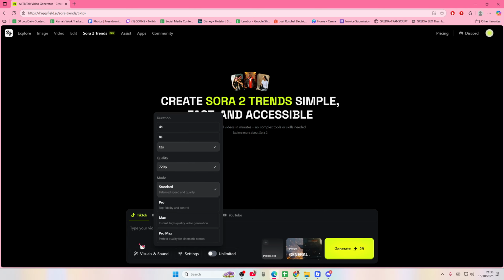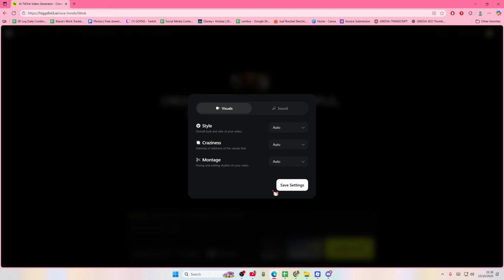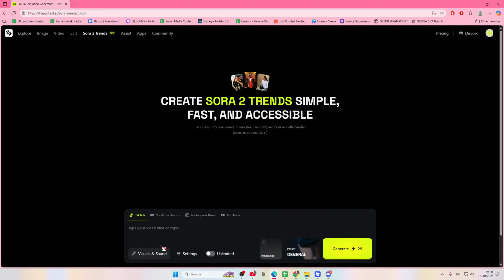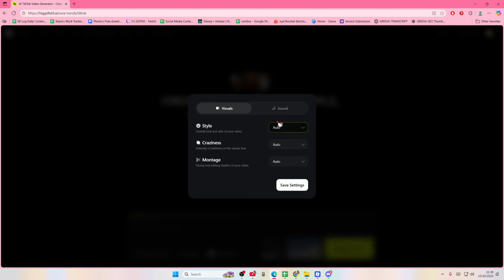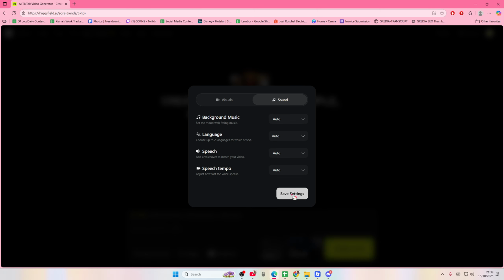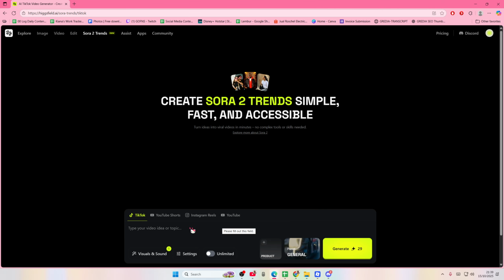Sora 2 Secrets Revealed - How to Generate Viral Videos in Higgsfield Tutorial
Discover how creators are generating stunning videos with Sora 2 in Higgsfield. Learn every step to create realistic, trending content that blows up online.

🎬 Step-by-step tutorial using Sora 2
⚙️ Learn to adjust settings, duration, and style for perfect results
📈 Make viral TikTok, YouTube Shorts, or Instagram videos easily
🚀 No credits? No problem—see how to test and generate fast
💡 Tips for realistic styles and better prompts